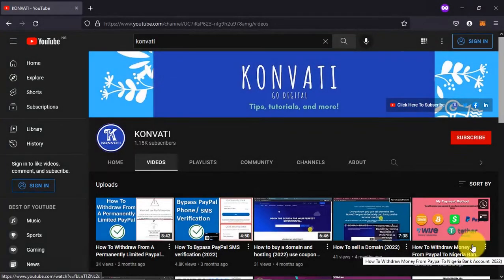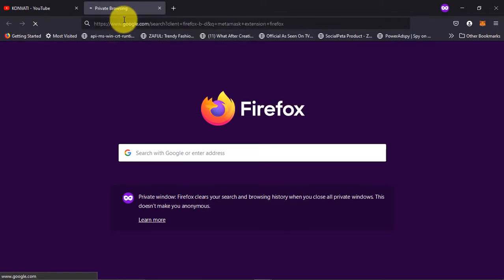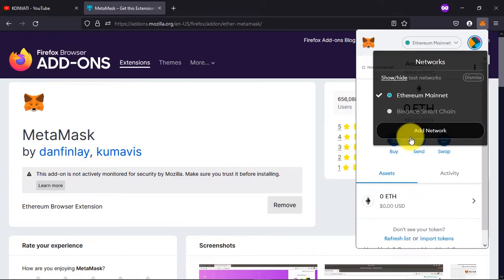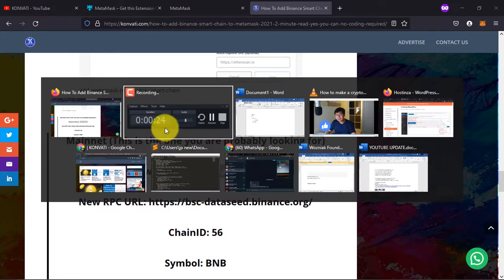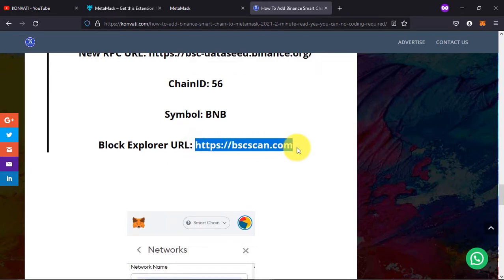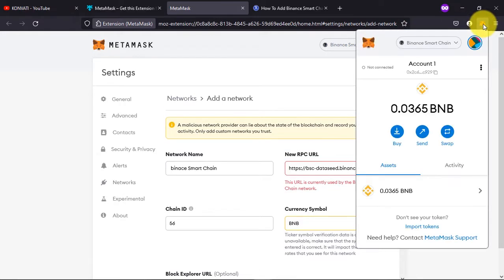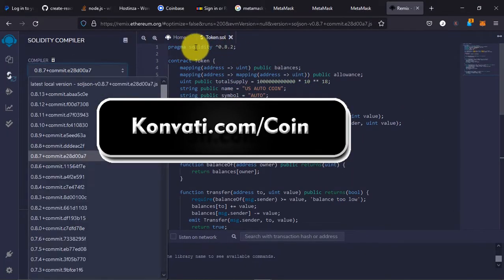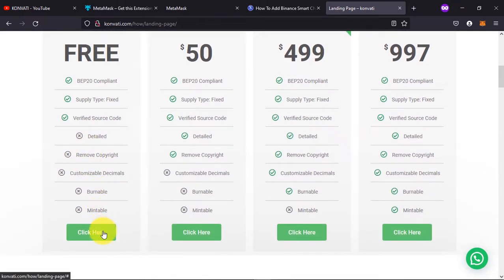HOW TO ADD BINANCE SMART CHAIN TO METAMASK (2023) Create a Token Part 1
To Connect and Add Binance Smart Chain To Metamask you’ll want to head over to the MetaMask Download page. From there, select whichever platform you’re using, and follow the steps to install it on your device. Easy!

Next, follow along with the setup specified by the app. Write down the backup seed phrase And that’s it! You should now see your wallet, ready to send and receive funds. Here is a Short video on How to Add MetaMask to Binance Smart Chain